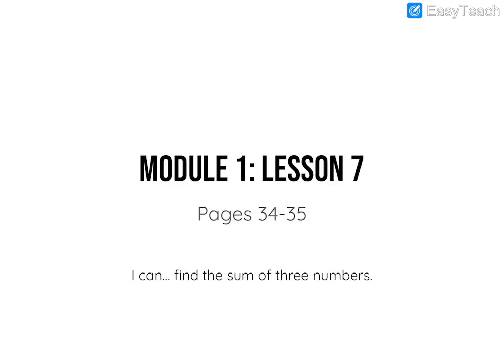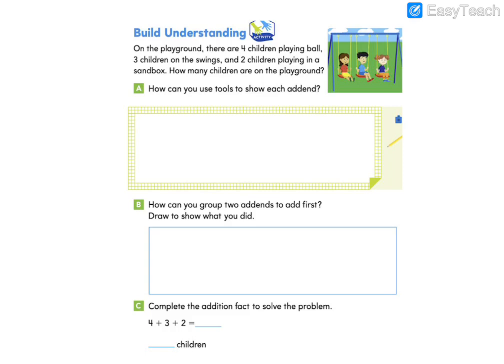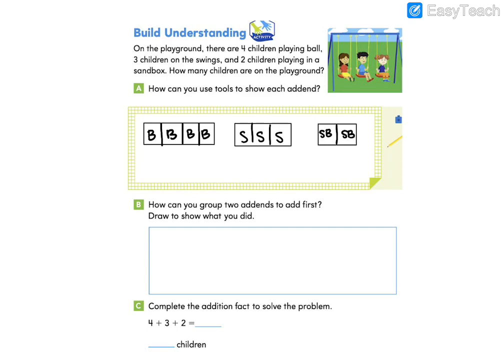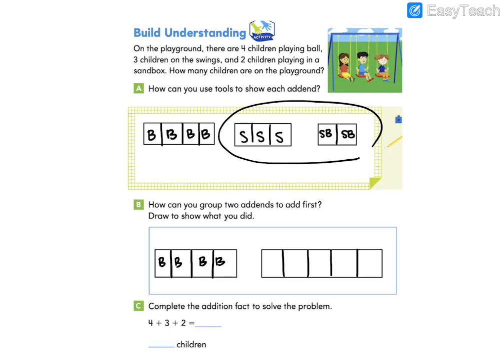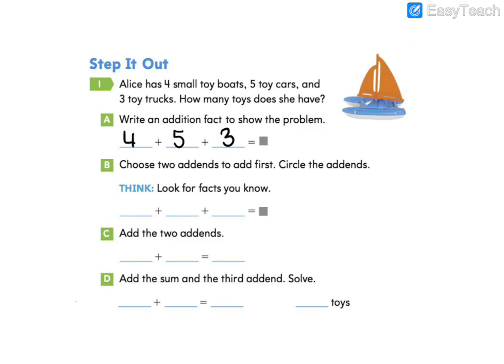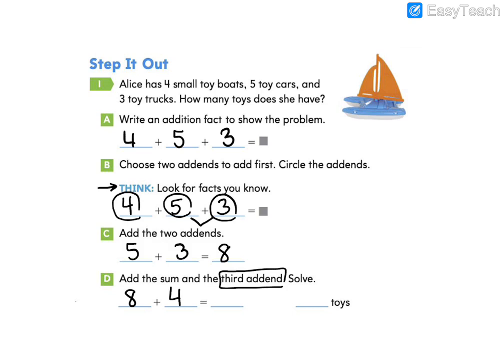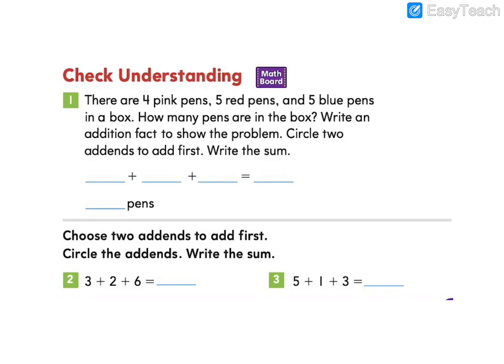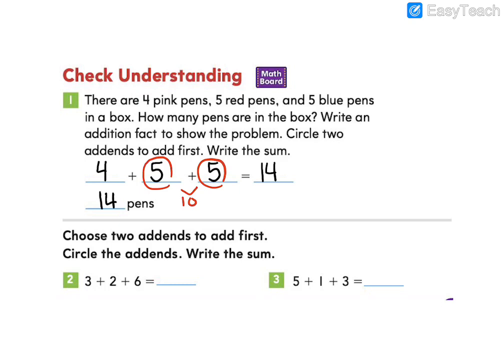Into Math 2nd Grade Lesson 1.7